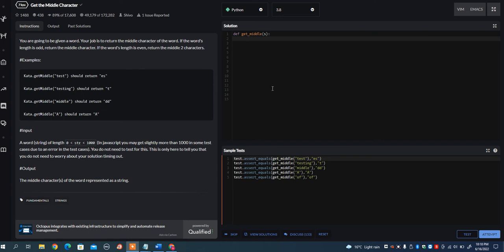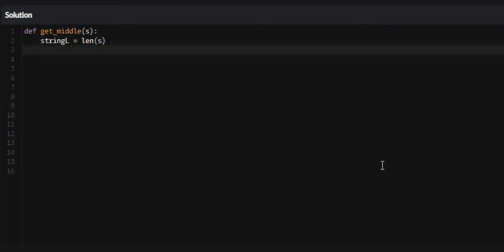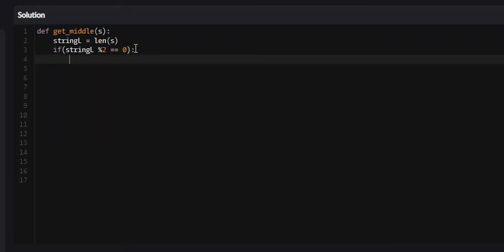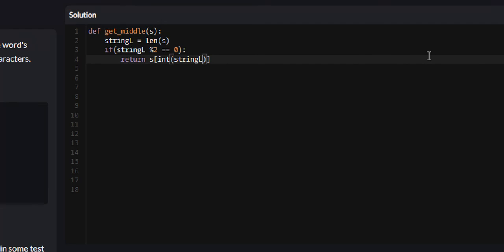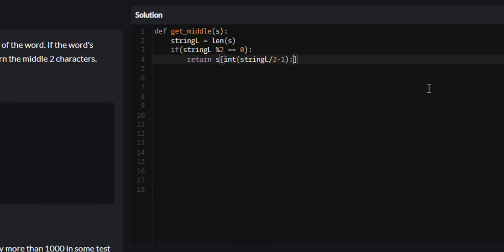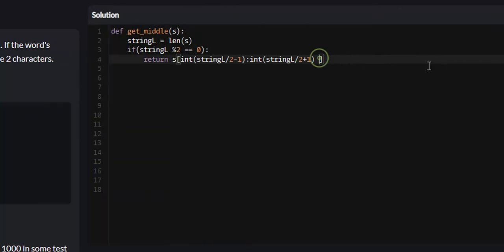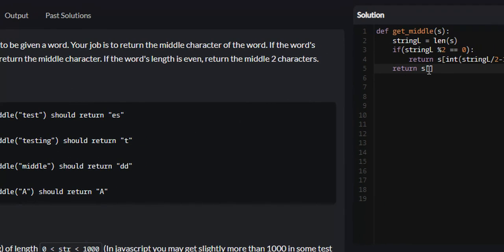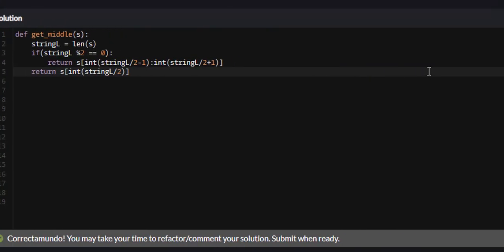Python - Get The Middle Character | Codewars 7KYU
Find the middle character of a string. Codewars 7KYU